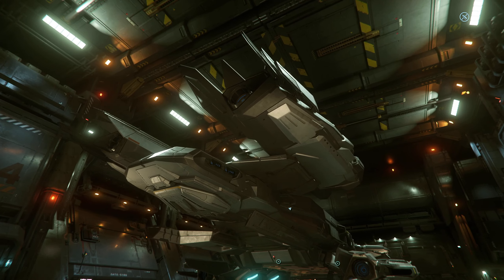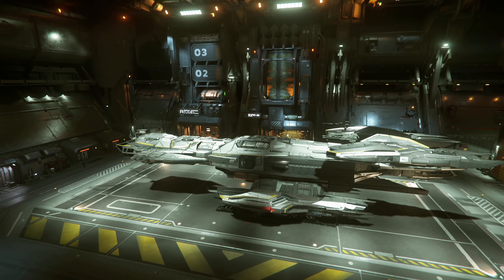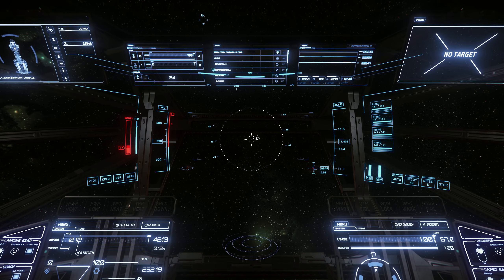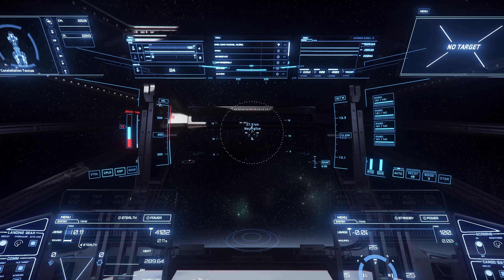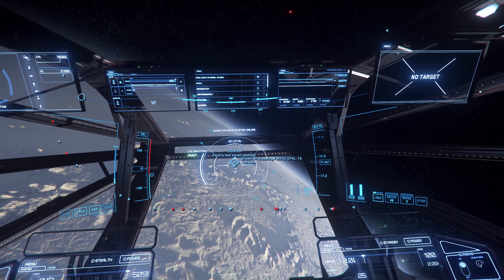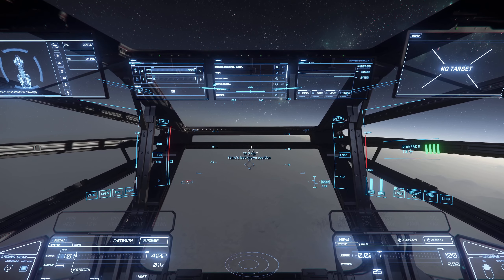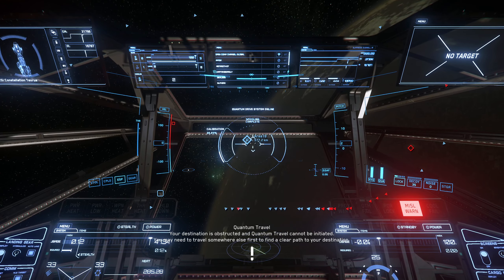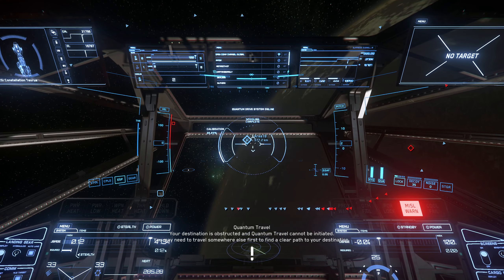Constellation Taurus is not rated for spins.....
Always wanted to use my Constellation Taurus to do some bounties. Taurus has lots of missies and I kinda went little overboard but hey, it was effective.

While this Connie can do pretty good against most targets, it does not fair well when it gets rammed and gets one engine destroyed. Definitely one of the silliest moments in Star Citizen.

Cockpit in the Taurus us so nice and clean, I really like it.